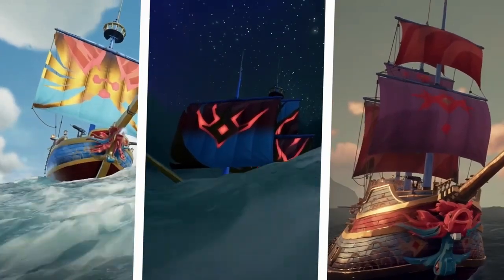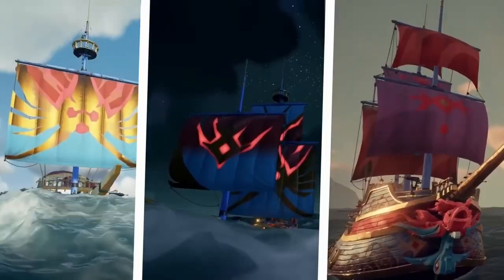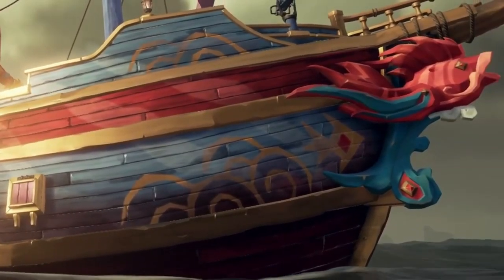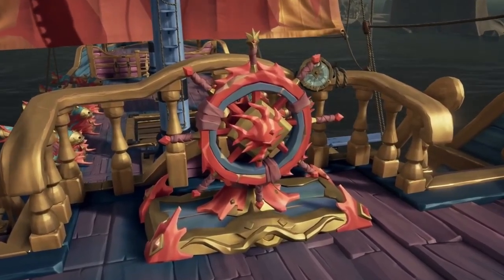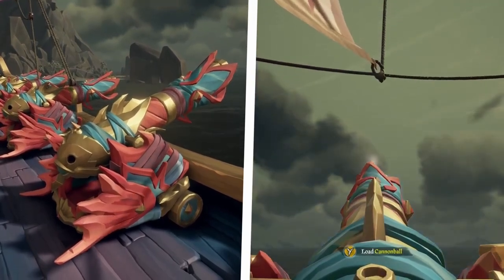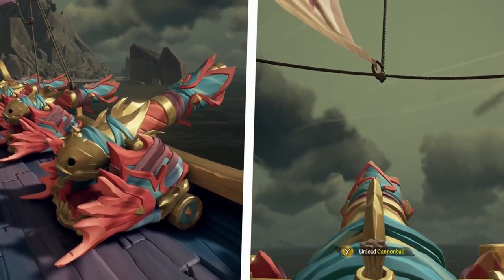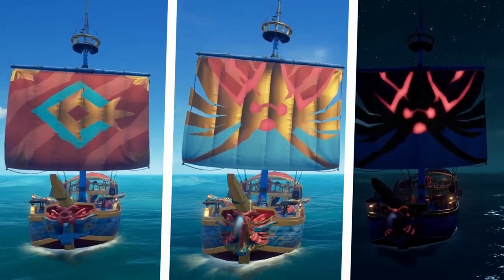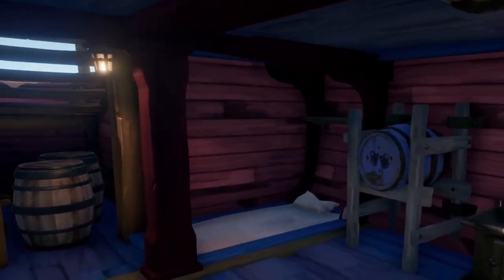New Lionfish Shipset Before You Buy Review Sea Of Thieves Season 6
In this before you buy, we're taking a look at the brand new Lionfish ship set in Sea Of Thieves. These cosmetics look great and if you wanna see the rest of the set we have other videos on the channel covering the new weapon cosmetics and costume.